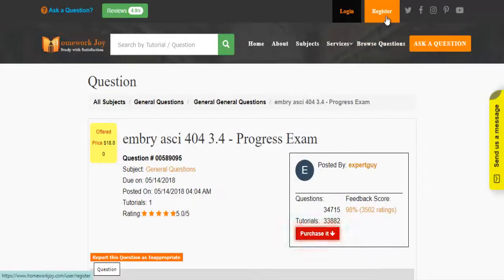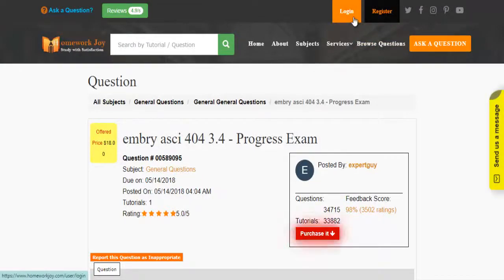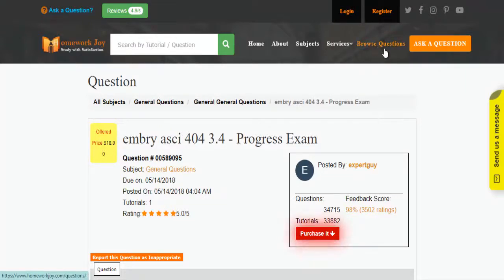embry asci 404 3 4 Progress Exam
This tutorial falls under the subject category of general questions. In this tutorial, you'll find questions based on the general questions. Get instant online assignment help from the professionals by looking at the tutorial's preview and reading the content it covers. If it fulfills your purpose, purchase it with our secured payment methods. We are 24x7 available.